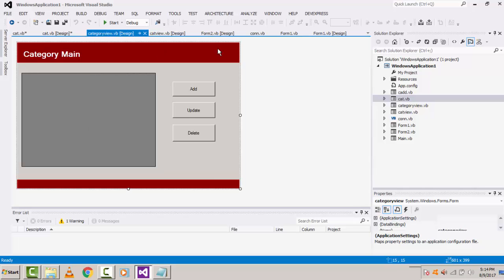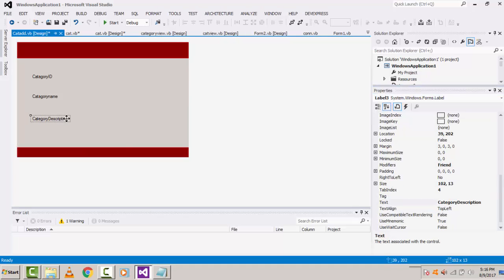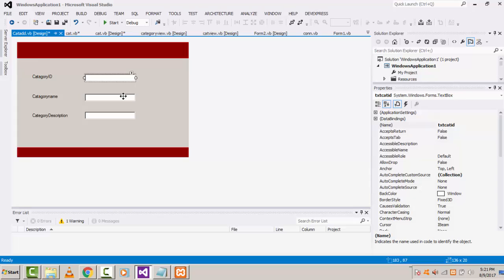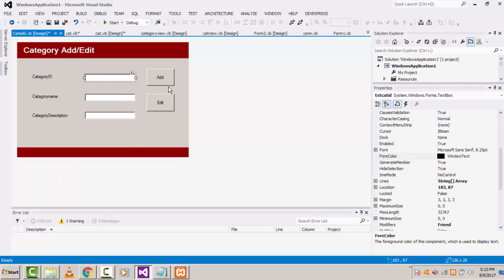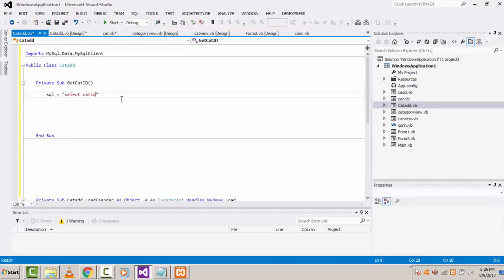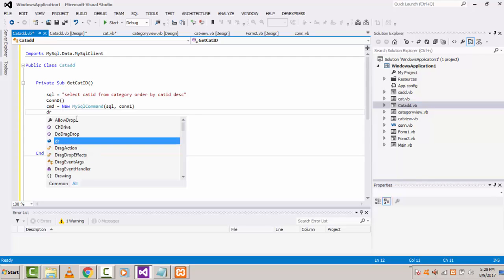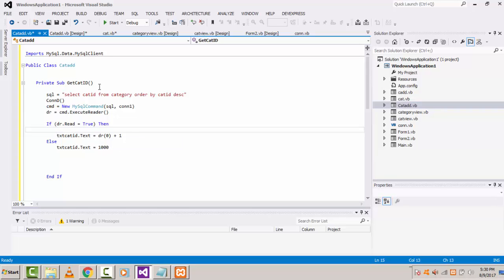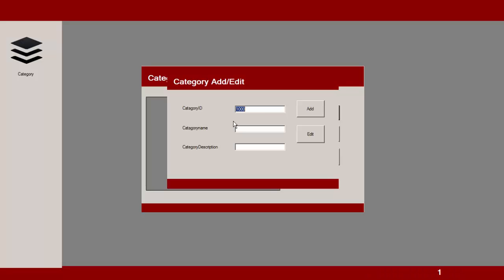Point of sales step by step using VB.net part 7